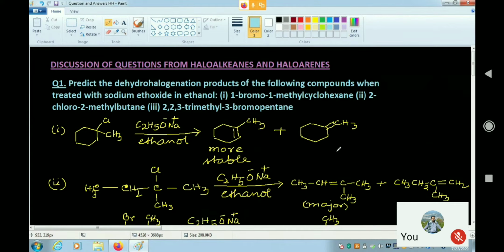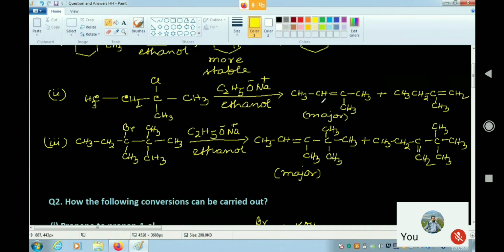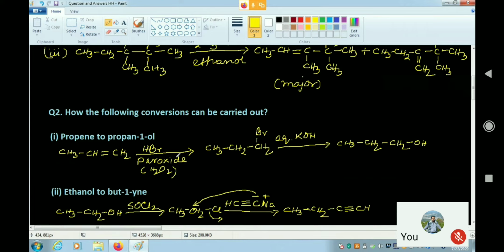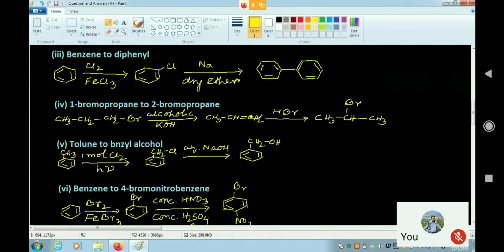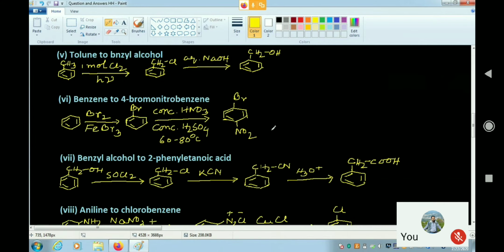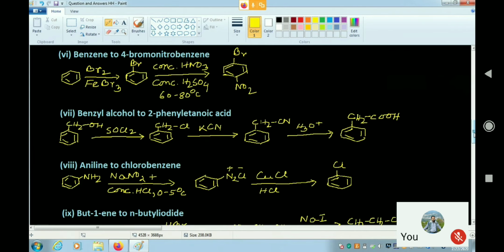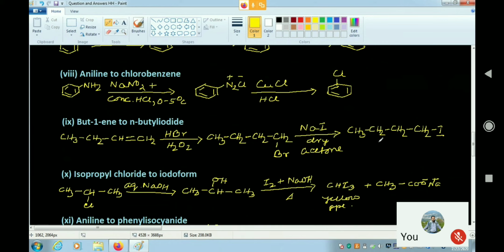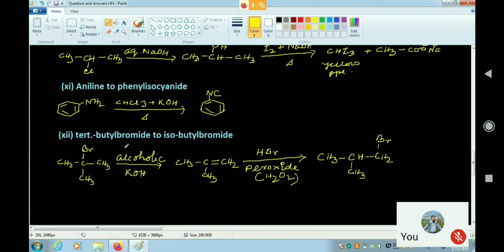Haloalkanes and Haloarenes question and answer